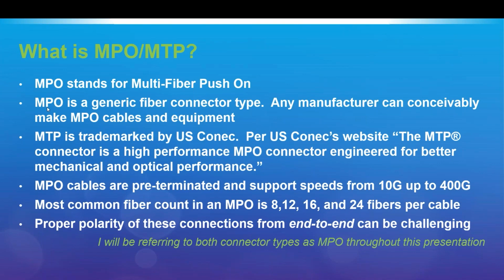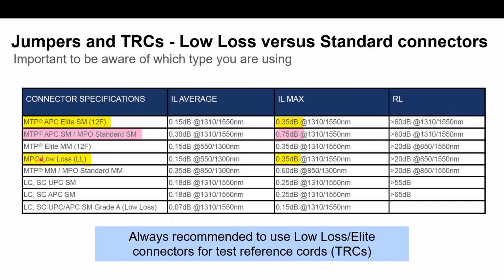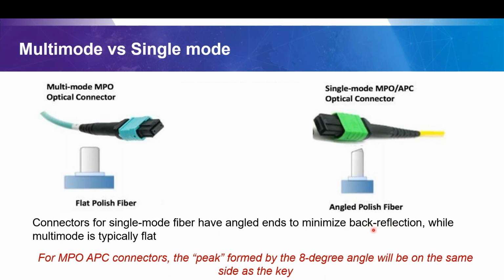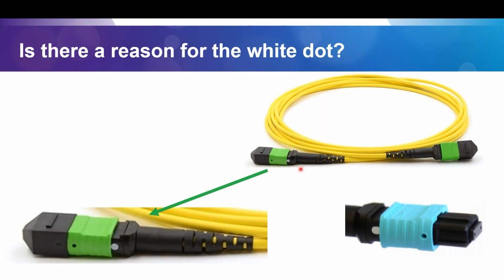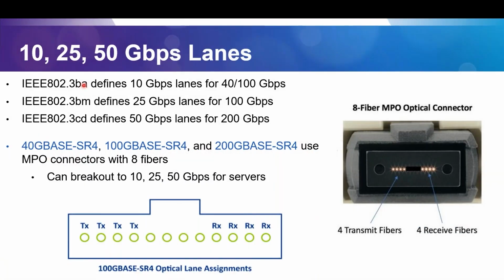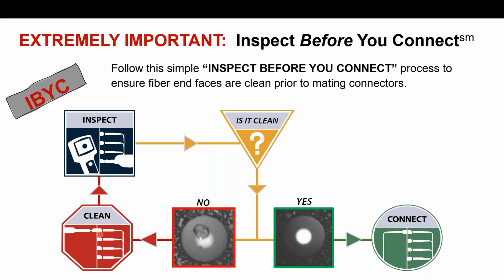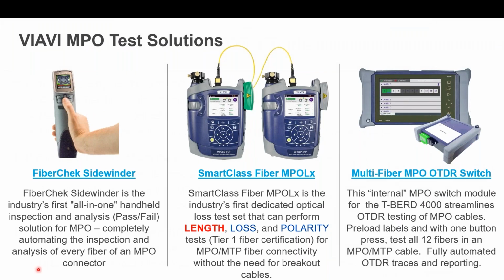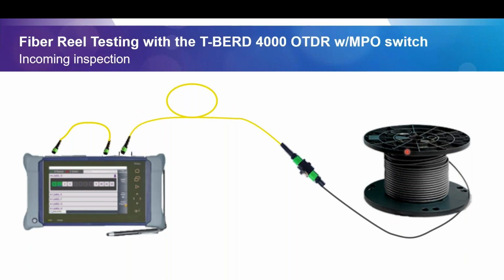Simplifying the Challenges of Field-Testing Multi-Fiber Connectivity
As more and more multi-fiber ribbon-type cables are being deployed, new challenges arise. In this webinar presented to you by Electro Rent and VIAVI, we will discuss just what an MPO (multi-fiber push on) connector is and the new designs being developed. We will also review the proper cleaning, inspection, and testing techniques to ensure optimal performance.

In this webinar, you will:

• Learn to identify the various types of MPO connectors and their elements.
• Understand how MPO connections are used in various network design architectures.
• Know about the best practices for handling and testing networks with MPO connections.
• Learn how to overcome common testing and management challenges associated with MPO connections.